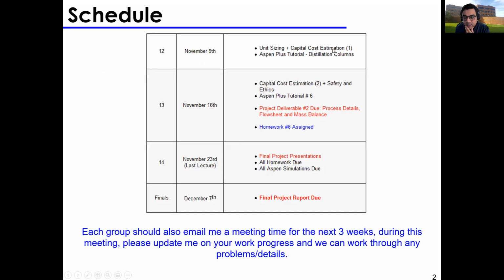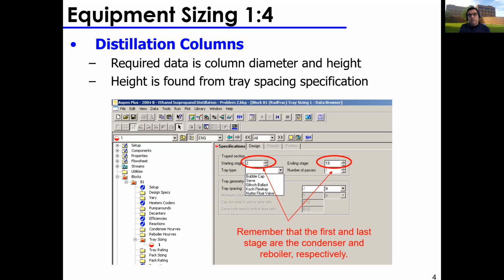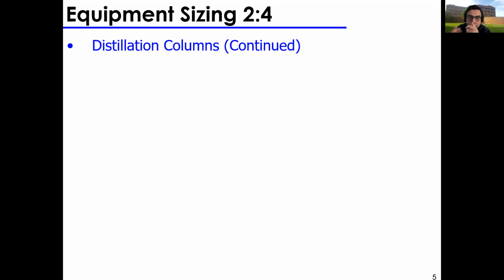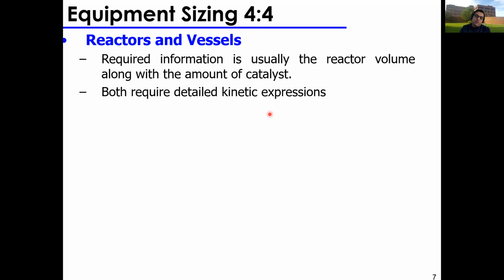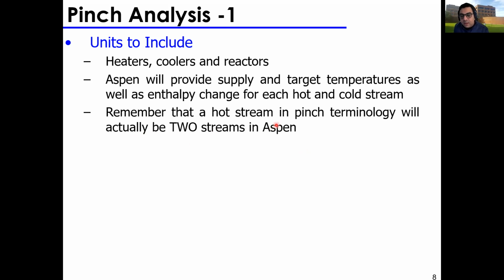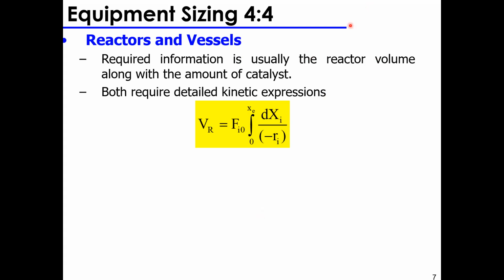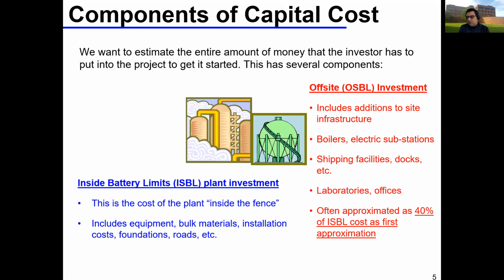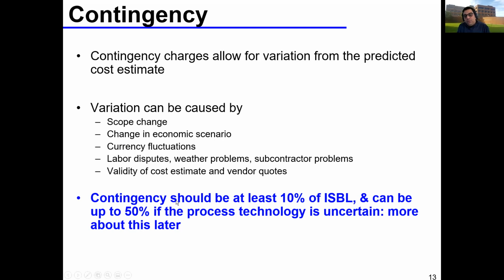CHEN 430: Week #12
Unit Sizing Overview and Introduction to Capital Cost Estimates